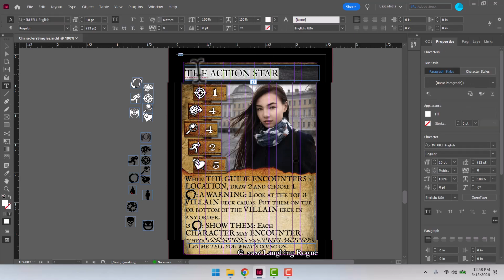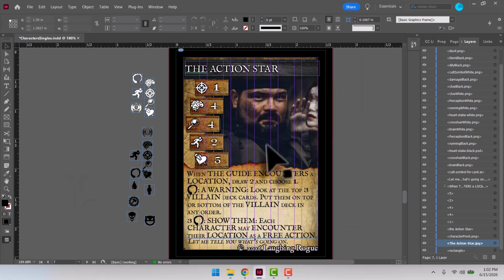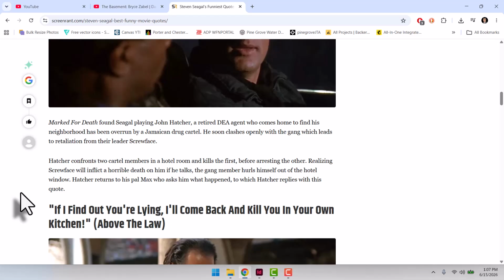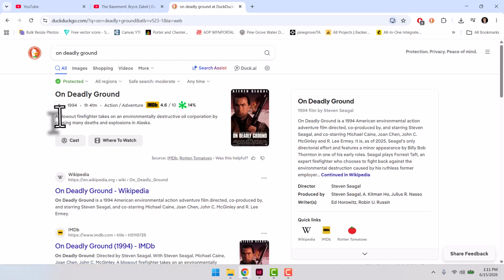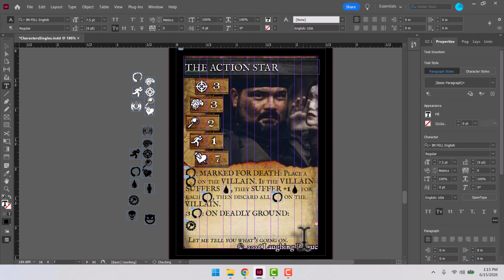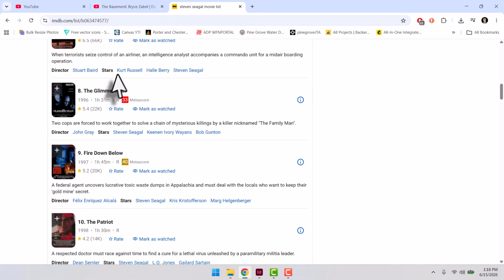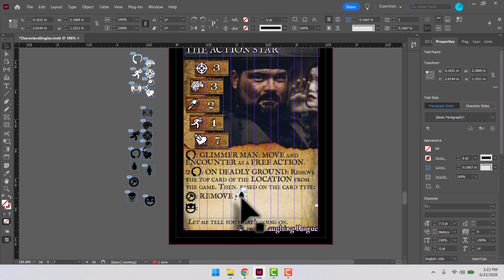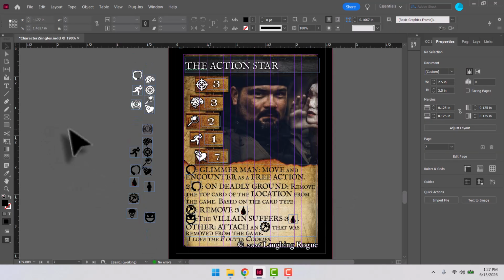Slaughterville 4: Character Creation Demo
We're diving into how to create a character for Slaughterville the board game :) If you ever wondered about the process for coming up with the person that you'll be taking through the town, here's the video you need!